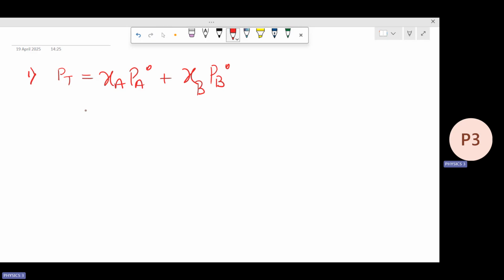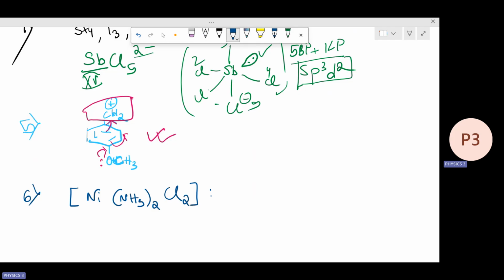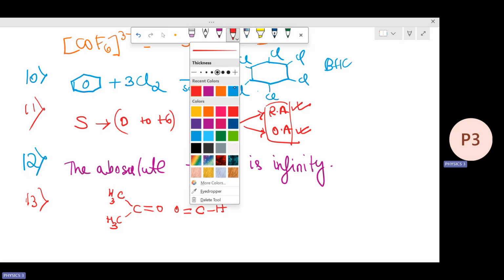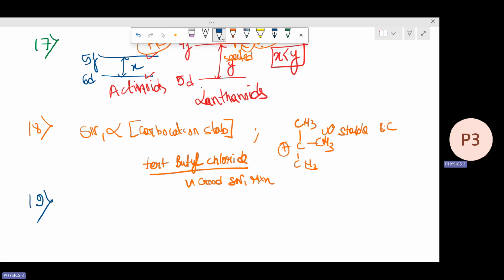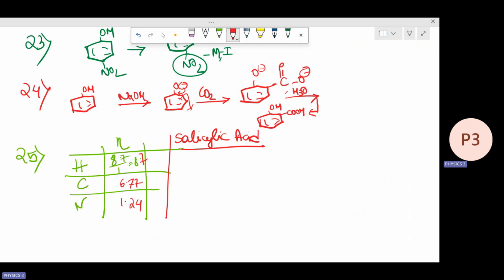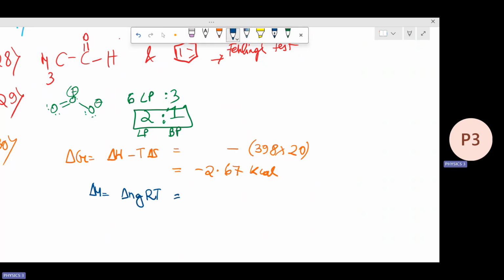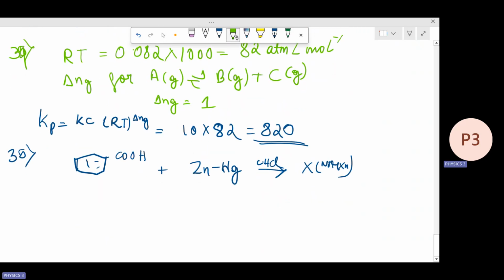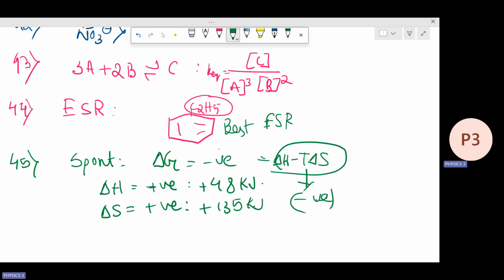neet mock test 10 chemistry discussion